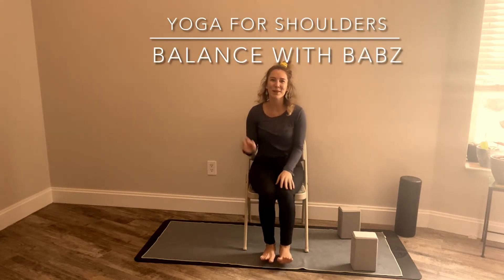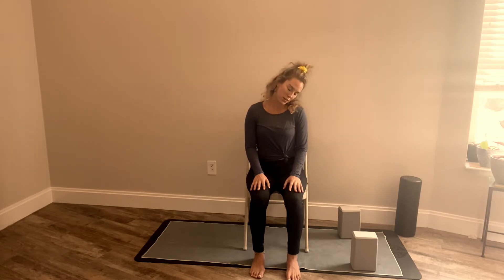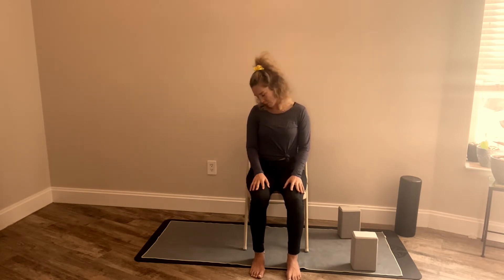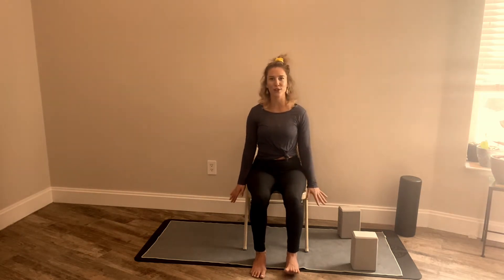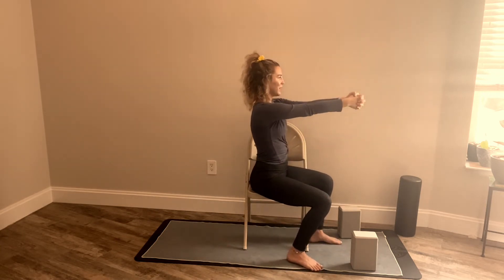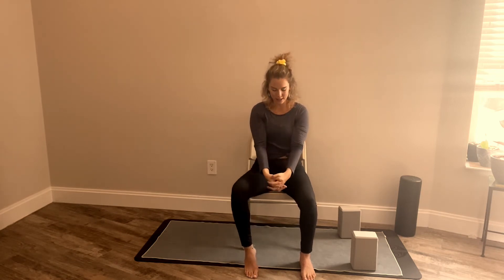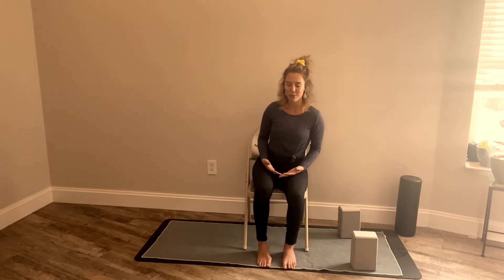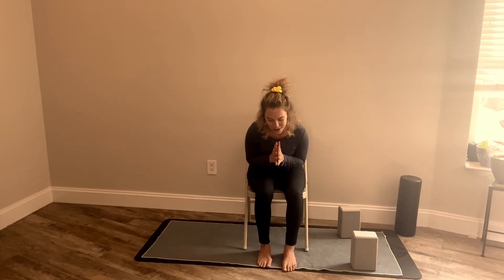Yoga For Stroke Survivors | Shoulder Motion | Balance with Babz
Seated gentle yoga practice for….
🔹individuals who have had a stroke
🔹individuals with limited shoulder flexibility and range of motion
🔹individuals who have sustained a injury that is healed but needs love
🔹 anyone who wants to continue to promote shoulder health to prevent furthering arthritis or joint discomfort.

YouTube: “balance with babz: yoga for stroke survivors”